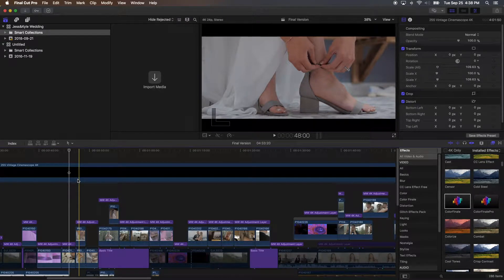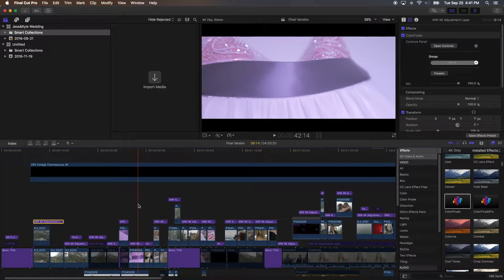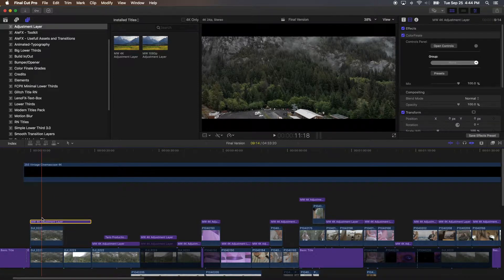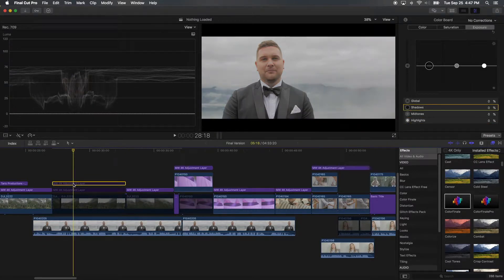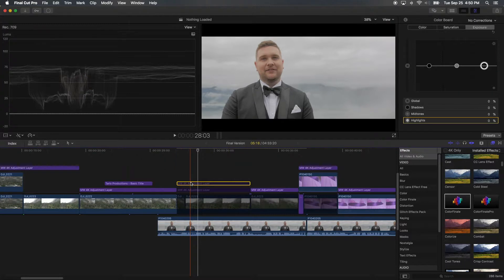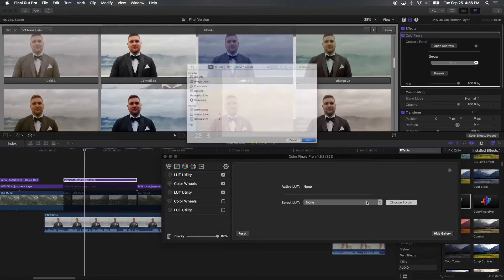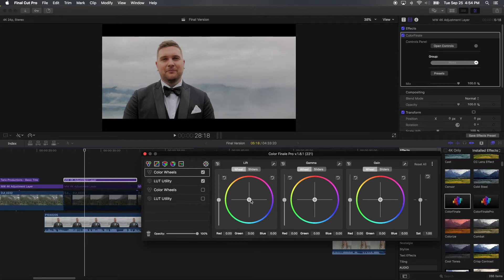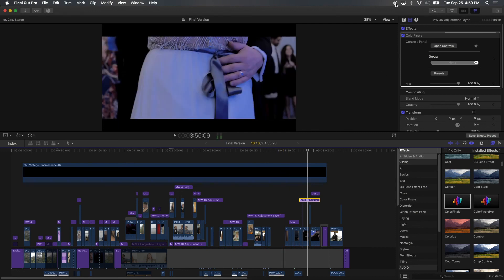My Workflow of Color Grading Footages | Final Cut Pro X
A proper color grading workflow will make your editing process way easier and exciting at the same time.

Stay Blessed!